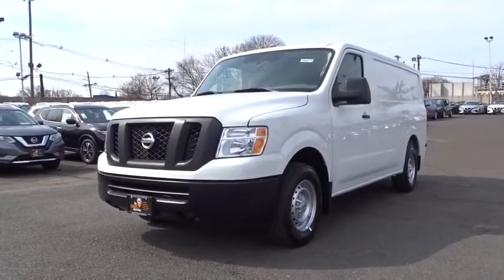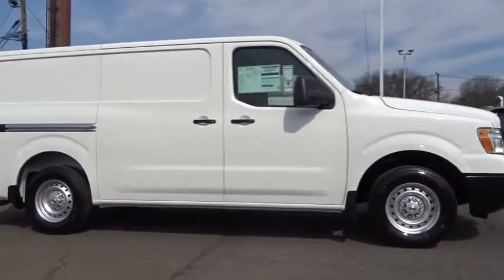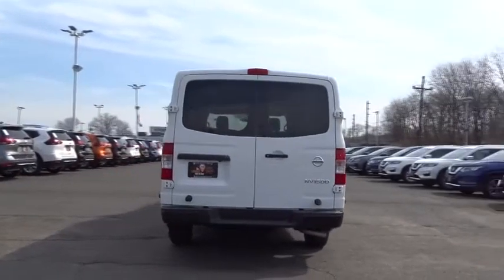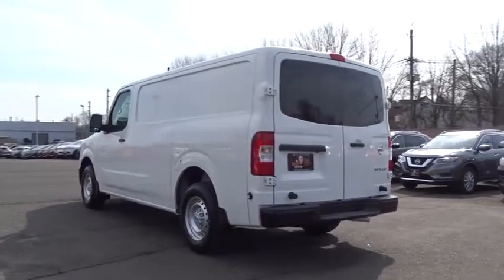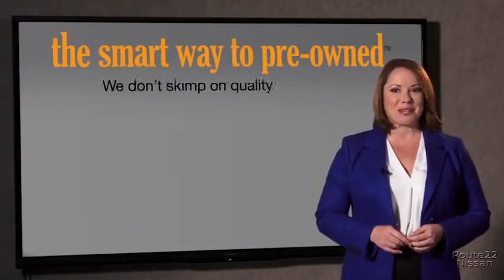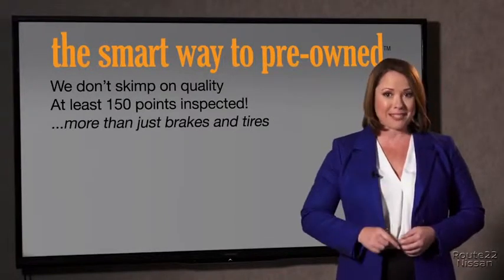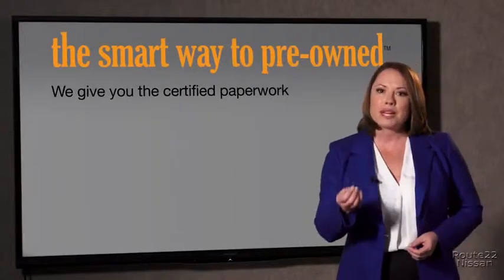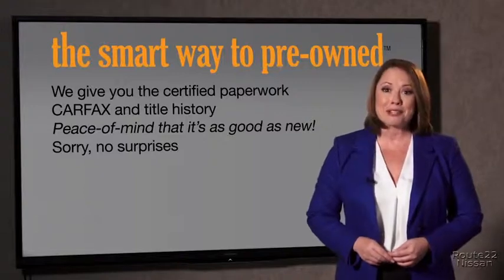2019 Nissan NV Cargo Hillside, Newark, Union, Elizabeth, Springfield, NJ 390479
2019 Nissan NV Cargo available in Hillside, New Jersey at Route 22 Nissan. Servicing the Newark, Union, Elizabeth, Springfield, NJ area.
2019 Nissan NV Cargo S - Stock#: 390479 - VIN#: 1N6BF0KM9KN803402

The Smart Way To Buy! Are you tired of hidden fees and bogus rates ruining your search process? Now there's a way to avoid all of the nonsense. Introducing the smart way to buy from Route 22 Auto's. The advantages of the smart way to buy are endless. There is no pressure throughout your search. You can finally feel at ease when purchasing a car. Since there are no hidden fees, there are no surprises or gimmicks revealed when you finally make a decision. Route 22 Autos salespeople are direct and value your time, so there is no back and forth or confusion. They know it's necessary for you to feel comfortable during the buying process and want to be trusted. The smart way to buy is smart for a reason. The team at Route 22 Auto's does Internet research every day to discover the right price for you. They make sure to look at competitors' pricing and numbers from industry experts so you can feel confident that you're getting the best offer possible. The main factors that contribute to your final cost are market value, product availability, days' supply in the market and the product age, color and equipment. It's easy to feel secure with the smart way to buy. This Nissan includes: [F01] BACK DOOR GLASS PACKAGE Privacy Glass Rear Defrost [L92] ALL SEASON RUBBER FLOOR MATS (PIO) Floor Mats [B92] SPLASH GUARDS (SET OF 4) (PIO) *Note - For third party subscriptions or services, please contact the dealer for more information.* This is about the time when you're saying it is too good to be true, and let us be the one's to tell you, it is absolutely true. There is no reason why you shouldn't buy this Nissan NV Cargo S. It is incomparable for the price and quality. You've found the one you've been looking for. Your dream car.
Fixed Antenna,Radio: AM/FM/AUX w/2 Speakers -inc: 7 color display audio touchscreen, USB connection port for iPod interface and other compatible devices, Bluetooth hands-free phone system w/voice recognition and streaming audio via Bluetooth,Radio w/Seek-Scan, Clock and Steering Wheel Controls,Wheels: 17 Steel,Black Side Windows Trim and Black Front Windshield Trim,Aero-Composite Halogen Daytime Running Headlamps,Steel Spare Wheel,Light Tinted Glass,Black Grille,Full-Size Spare Tire Stored Underbody w/Crankdown,Black Rear Step Bumper,Black Door Handles,Black Front Bumper,Fully Galvanized Steel Panels,Black Manual Side Mirrors w/Convex Spotter and Manual Folding,Tailgate/Rear Door Lock Included w/Power Door Locks,Clearcoat Paint,Sliding Rear Passenger Side Door,Tires: LT245/70/R17 AS,Split Swing-Out Rear Cargo Access,Speed Sensitive Variable Intermittent Wipers,Captain's Chairs -inc: driver's and passenger's 4-way manual seats and fold-down passenger seat w/seat back tray table,Driver And Front Passenger Armrests,Remote Keyless Entry w/Illuminated Entry and Panic Button,Front Only Vinyl/Rubber Floor Covering,Gauges -inc: Speedometer, Odometer, Voltmeter, Oil Pressure, Engine Coolant Temp, Tachometer, Transmission Fluid Temp, Trip Odometer and Trip Computer,Outside Temp Gauge,Urethane Gear Shift Knob,Trip Computer,Interior Trim -inc: Metal-Look Interior Accents,Systems Monitor,Power Door Locks w/Autolock Feature,Analog Display,Manual Air Conditioning,Cloth Seat Trim -inc: water-repellant feature w/vinyl wear bolsters,Delayed Accessory Power,Front Cupholder,Fade-To-Off Interior Lighting,1 12V DC Power Outlet,Driver Foot Rest,Cargo Space Lights,Manual Tilt Steering Column,Front Map Lights,Manual Adjustable Front Head Restraints,Glove Box,Passenger Seat,Instrument Panel Bin, Driver And Passenger Door Bins,Power 1st Row Windows w/Driver 1-Touch Down,Driver Seat,Front Cloth Headliner,Leaf Rear Suspension w/Leaf Springs,130 Amp Alternator,2730# Maximum Payload,GVWR: 8,550 lbs,3.36 Axle Ratio,28 Gal. Fuel Tank,Single Stainless Steel Exhaust,Front And Rear Anti-Roll Bars,4-Wheel Disc Brakes w/4-Wheel ABS, Front And Rear Vented Discs and Brake Assist,Rear-Wheel Drive,Brake Actuated Limited Slip Differential,Transmission w/Driver Selectable Mode and Oil Cooler,70-Amp/Hr 650CCA Maintenance-Free Battery w/Run Down Protection,Hydraulic Power-Assist Speed-Sensing Steering,Double Wishbone Front Suspension w/Coil Springs,Engine: 4.0L DOHC 24-Valve V6,Transmission: 5-Speed Automatic,Electronic Stability Control (ESC),Side Impact Beams,Dual Stage Driver And Passenger Seat-Mounted Side Airbags,Curtain 1st Row Airbags,Tire Specific Low Tire Pressure Warning,RearView Monitor Back-Up Camera,First Aid Kit,ABS And Driveline Traction Control,Dual Stag